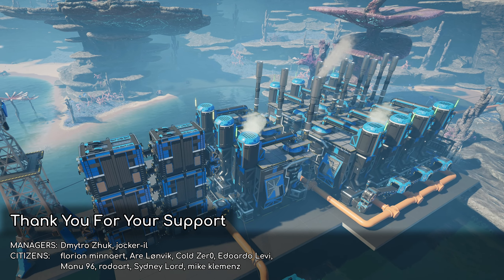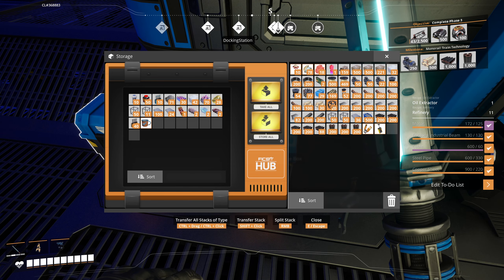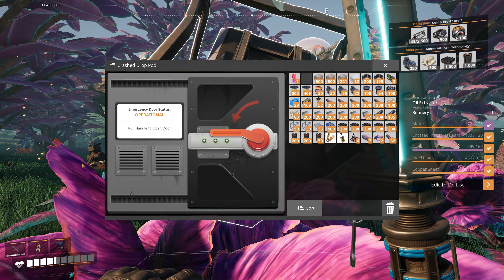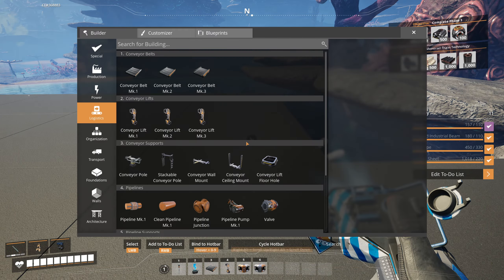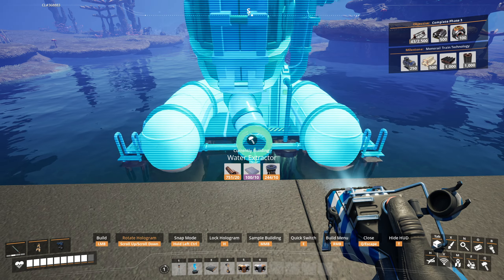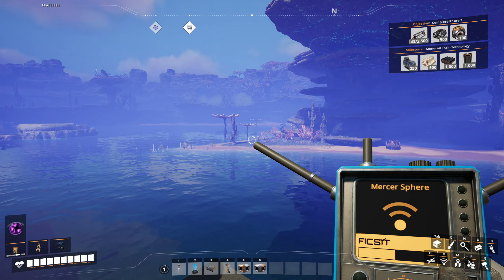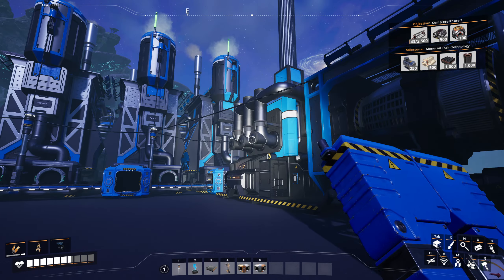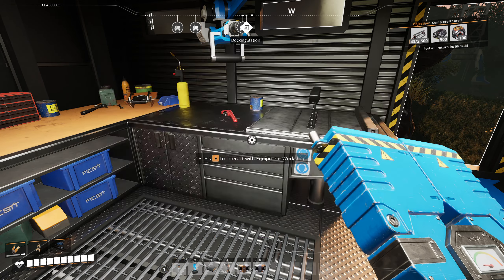Our First Oil Refinery - E21 ║ Satisfactory